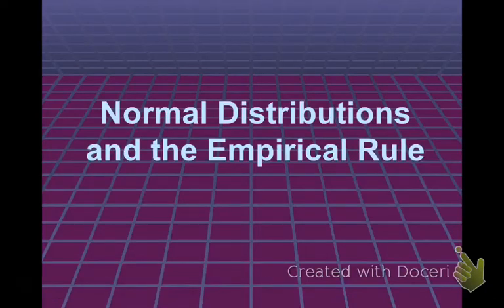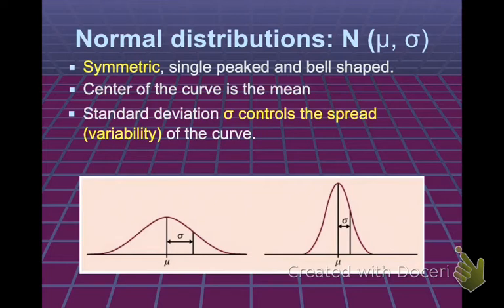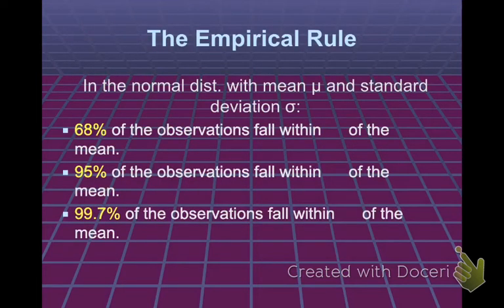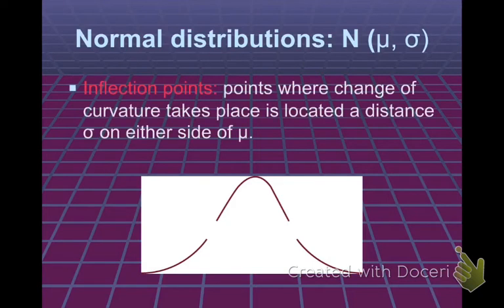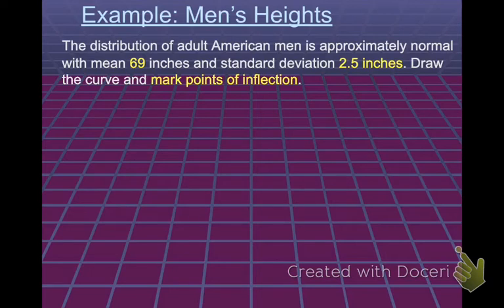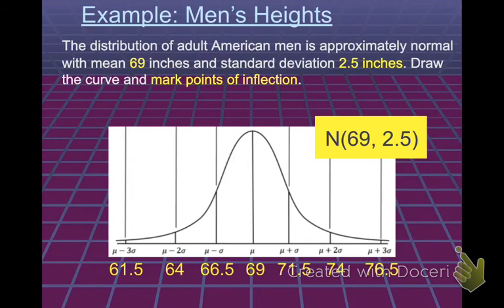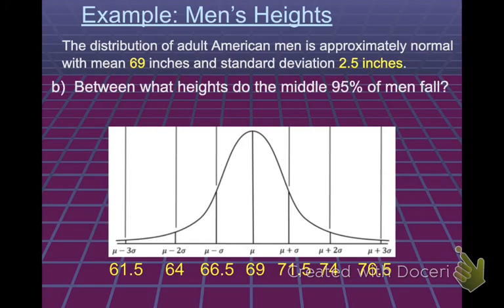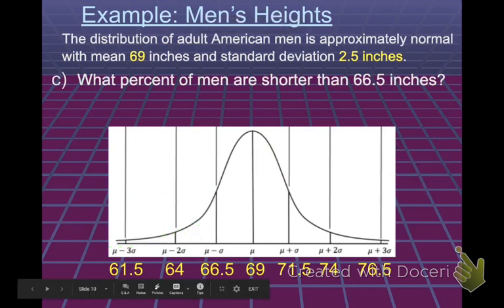The Empirical Rule